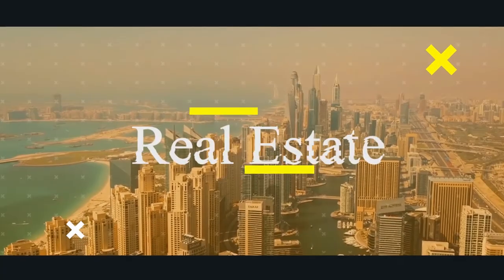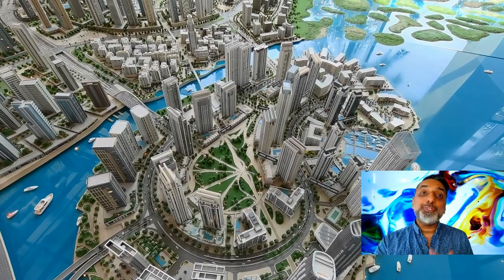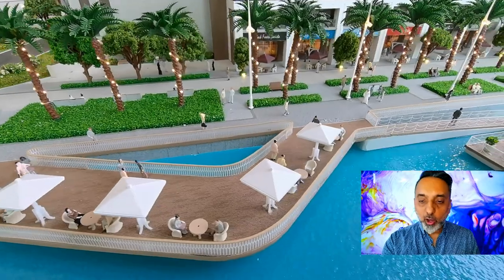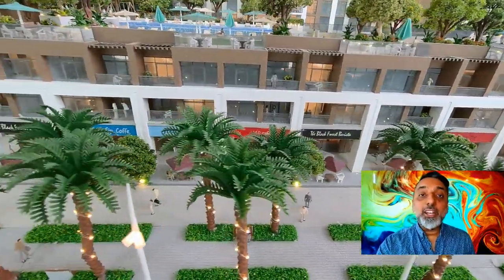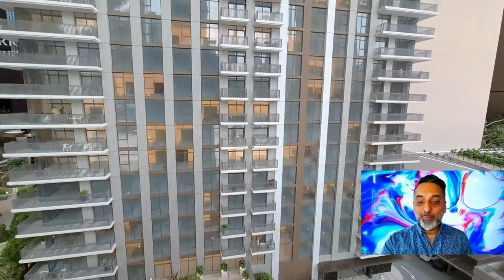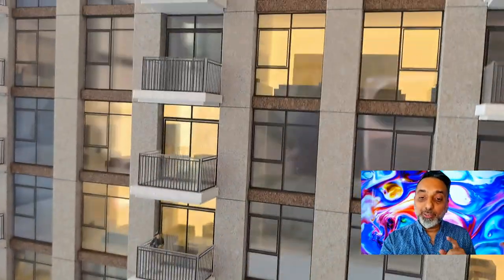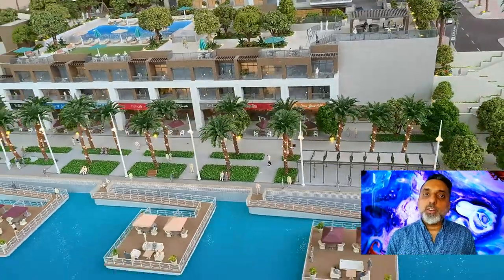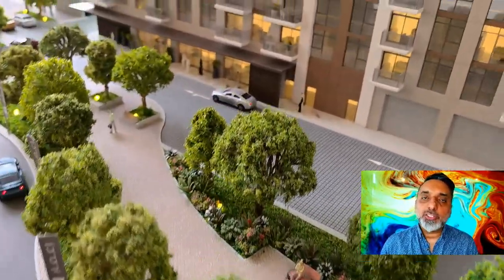Emaar Creek Palace Luxury Branded Residences in Dubai Creek Harbour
Did you even wonder what it would be like to live in the amazing Emaar Dubai Creek Harbour?  Have you ever visited the Palace Hotels Across the UAE?
Well sit back and relax, I have got you covered.  Join me as I tour the 3D models of the Dubai Creek Island District and the newest project released by Emaar Properties, the Creek Palace.  A branded residence has something for everyone.  Is the creek right for you?  Do you like branded residences, or affordable villas/townhouses, perhaps you like penthouses with a view.  Regardless of what your particular requirements, Mr Dubai offplan can help you find the ideal property.

Mr Dubai Offplan, or Mr. DO is a super hero real estate agent that Does DO whatever it takes to get the job done.  So if you want an Offplan Property in Dubai, Call Mr Dubai Offplan and he will make sure to set you up with a great investment!  Follow Mr DO’s VLOG to get a peak into the exciting life of a Dubai Real Estate Agent.  (caution advised).  Mr. DO is passionate about Developers like Emaar, Dubai Properties, Meraas, Dubai South, Danube and Azizi Developments (to name a few).  Mr. DO also sources some super deals on some near completed or ready projects from time to time, give him a call and ask him about the Super Real Estate Deals Dubai has to offer.
instragram: Mr_Dubaioffplan
Facebook.com/DubaioffplanMr